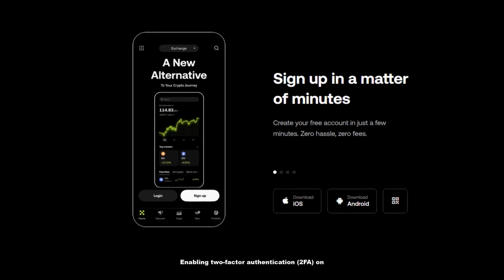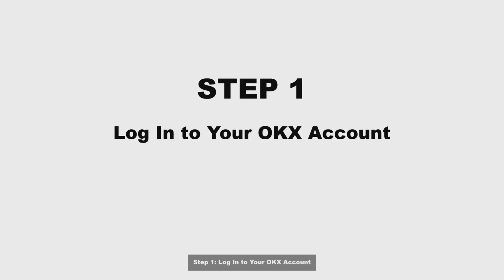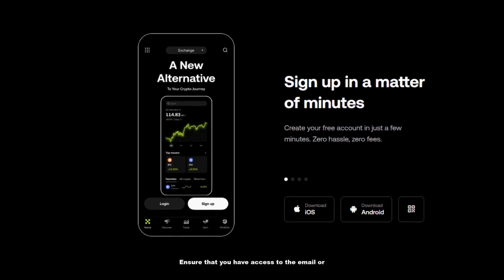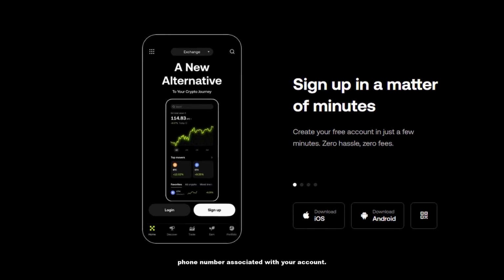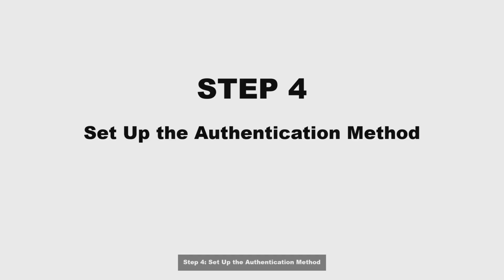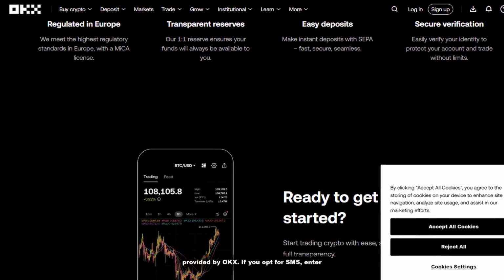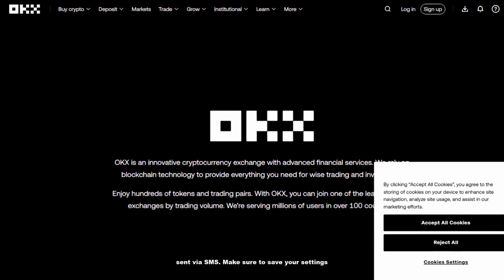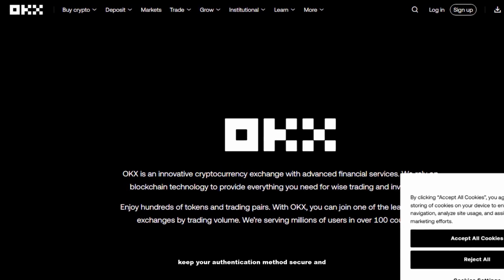How To Enable Two Factor Authentication On OKX 2026 (FULL GUIDE)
In this video, we will show you how to enable two factor authentication on OKX 2026 (FULL GUIDE). Protect your account with this essential security feature and learn the step-by-step process to enhance your online safety.